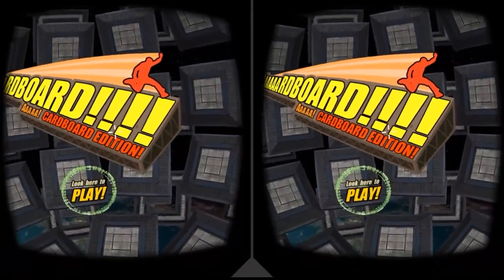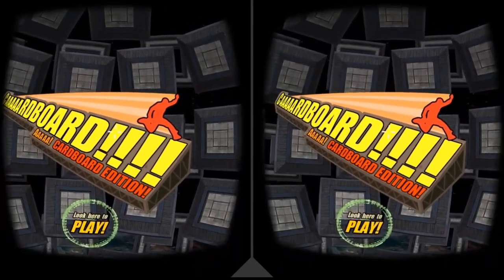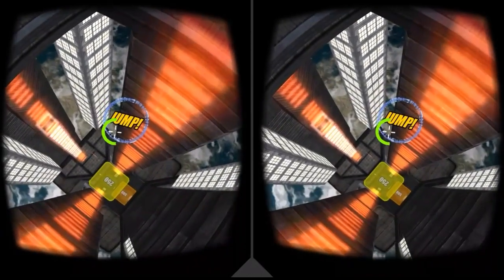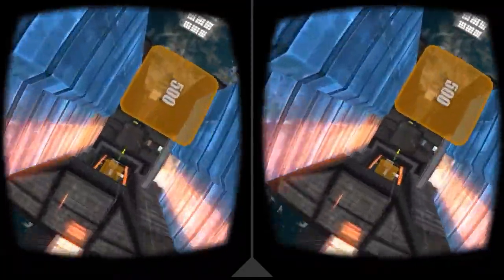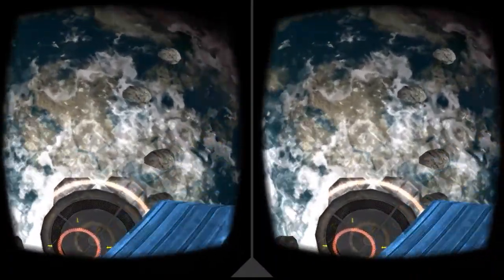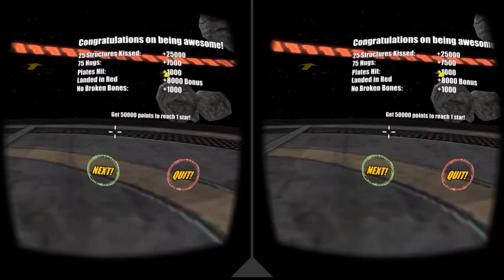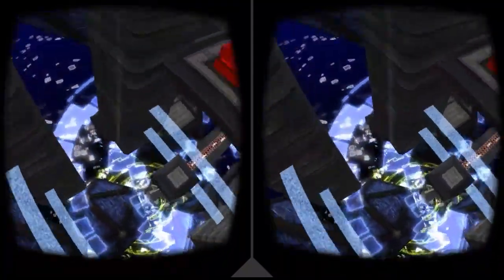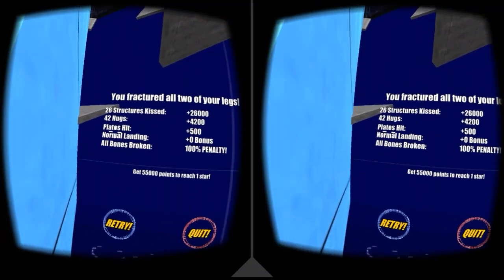Caaaaardboard! Aaaaa! Cardboard edition! Google Cardboard basejumping game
Caaaaardboard! Aaaaa! Cardboard edition! for Google Cardboard.

Easily the best game available for Cardboard so far.

Follow Dalek @TheVoiceOfSex